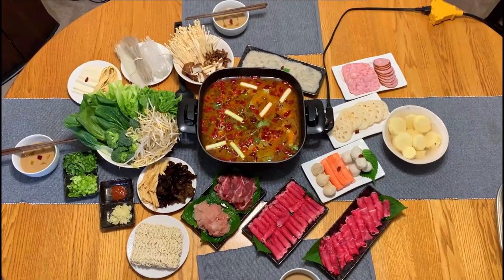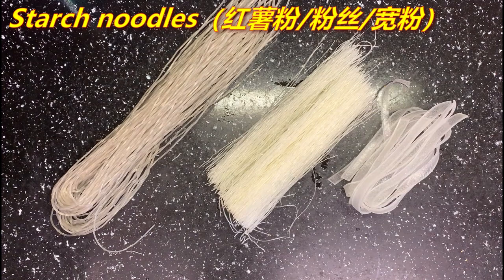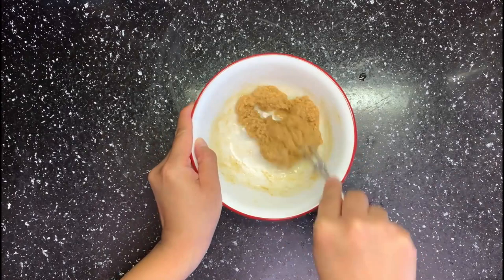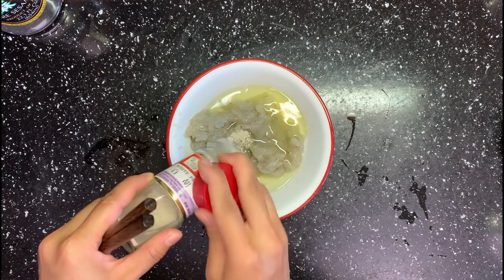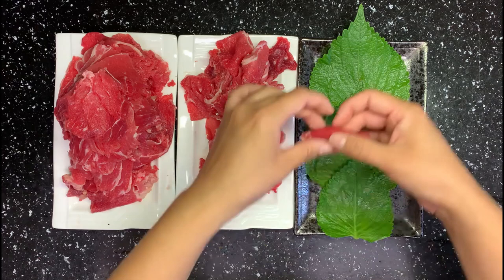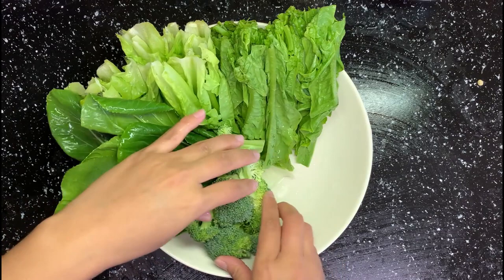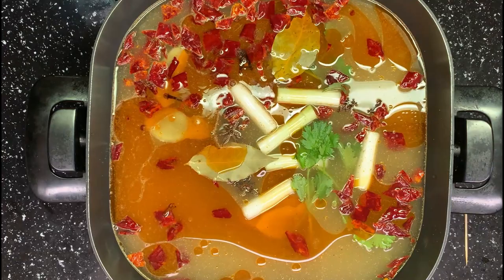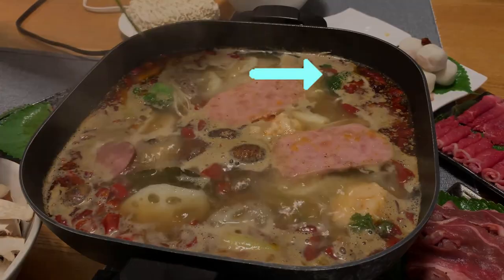How to make hotpot at home: ingredients, dipping sauce, soup base. (easy and delicious!)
How to make hotpot at home
Hello friends! We got visitors last week, so I serve my proud hotpot to my guests. After this video, I believe you can invite your friends to your place for a hotpot party!
This video shows:
How to choose ingredients for hot hotpot including soup base, meat, noodles, veggies and seafood balls.
How to choose pot for hotpot
How to make dipping sauce
How to eat hotpot
Dipping sauce (serves 3-4 people)
2 tbsp peanut paste (no sugar no salt)
2-3 tbsp sesame paste (no sugar no salt)
2 tsp peanut paste
1 package of store sold dipping sauce
1/2 MSG
1/4 tsp salt
1-2 tsp soy sauce